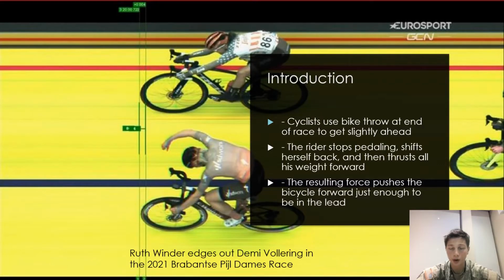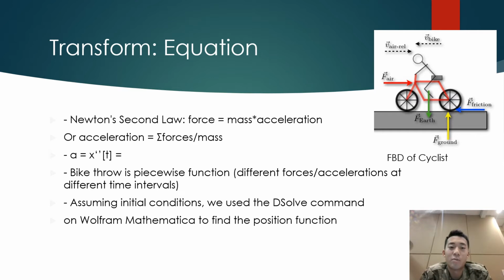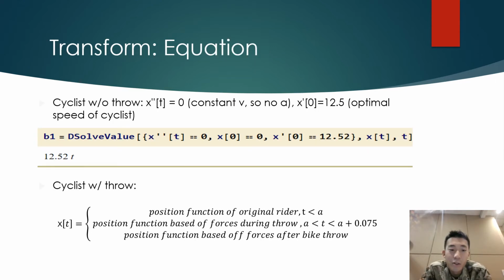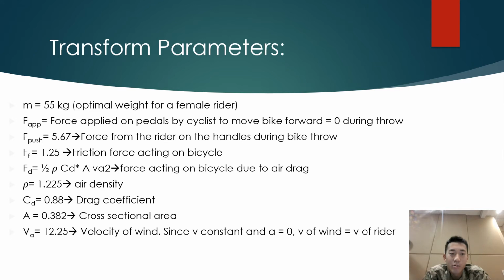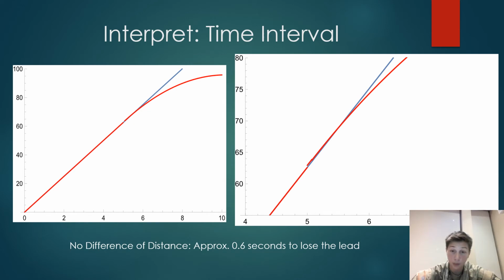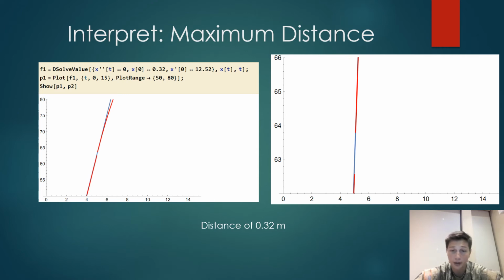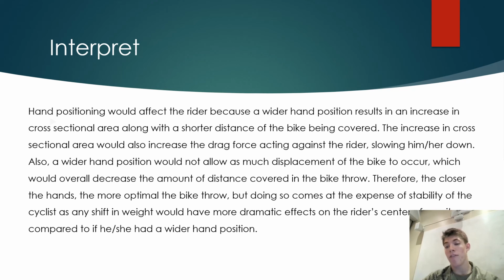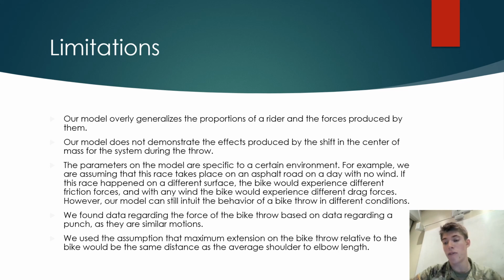2021 SCUDEM Competition Submission (Team 1079)